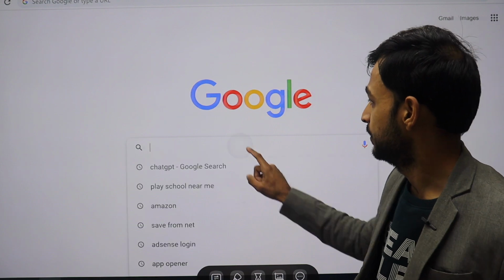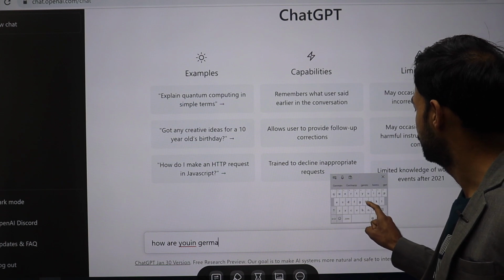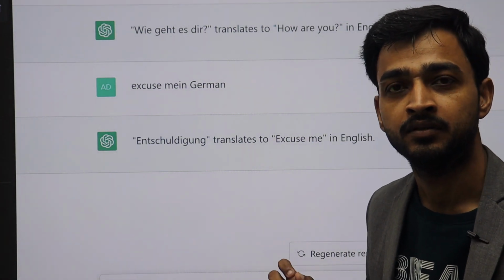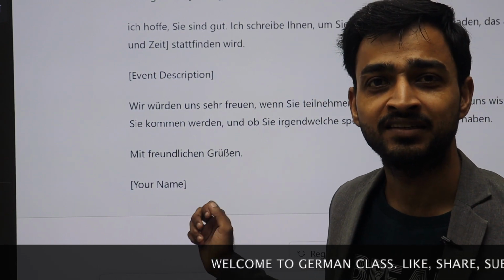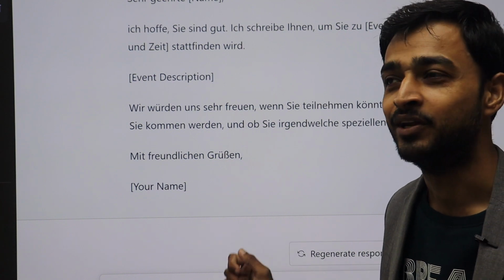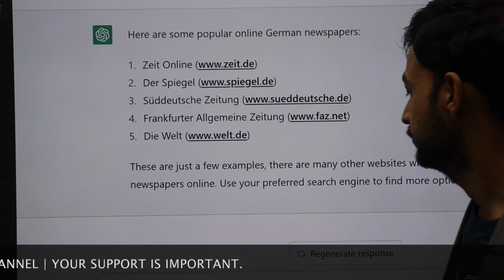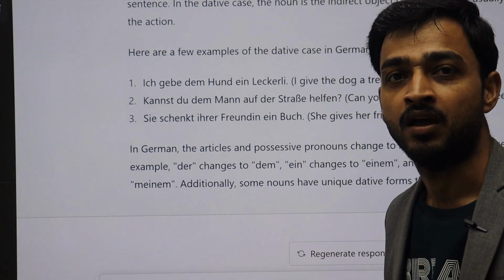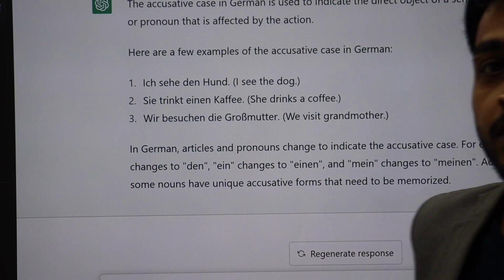LEARN GERMAN WITH CHAT GPT | AI TECHNOLOGY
NEW BOOKS
Hello Friends!

DEUTSCH FUR DIE PFLEGE. B2
B2 Brief Schreiben Book